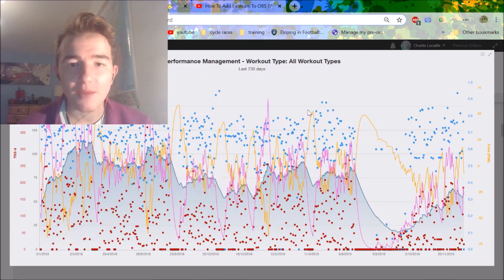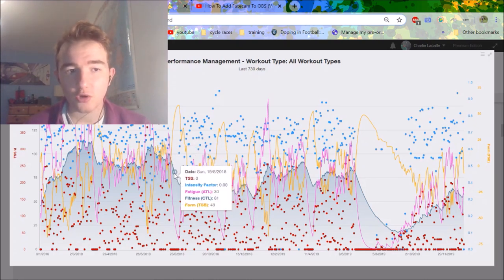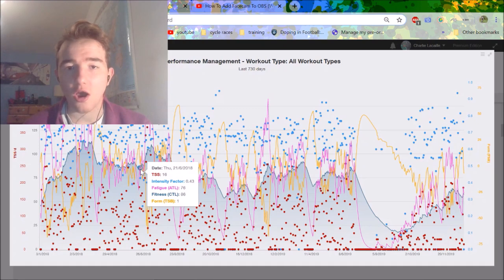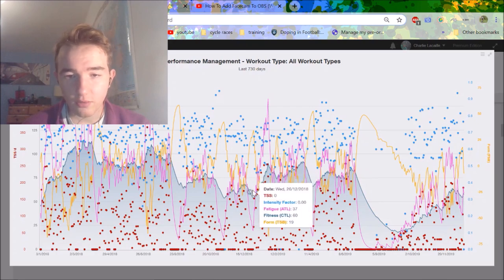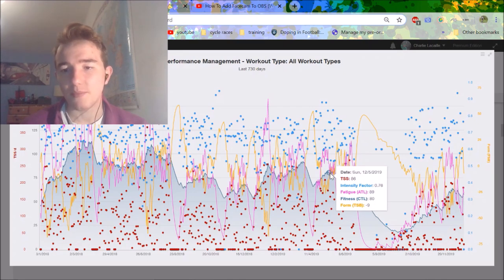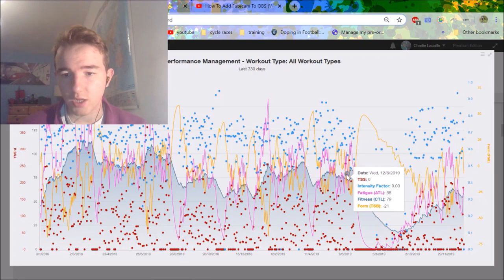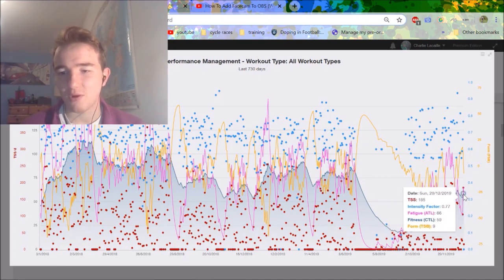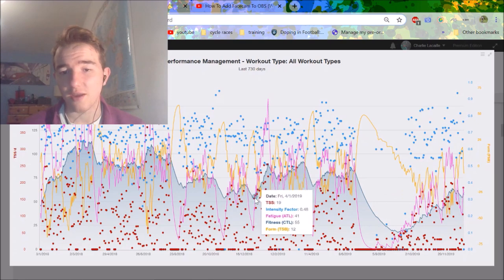Is an off-season nescessary?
My thoughts on whether an off season is necessary and how to balance peaks and troughs in training